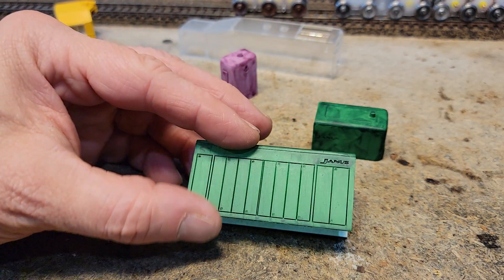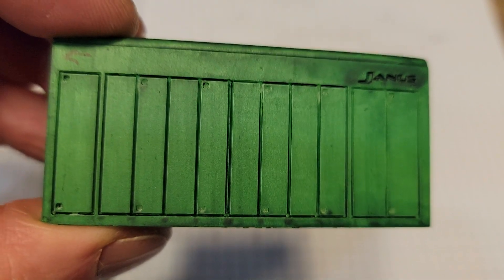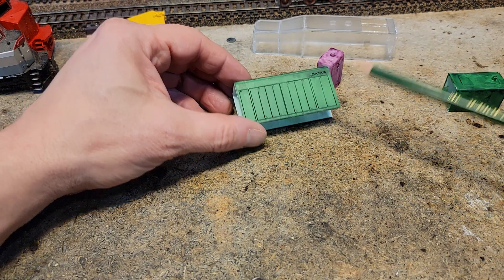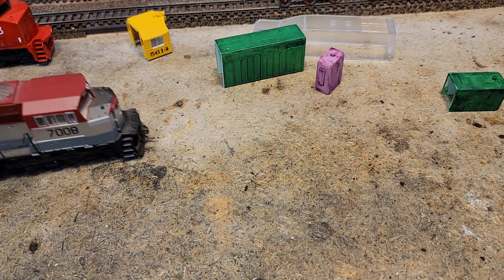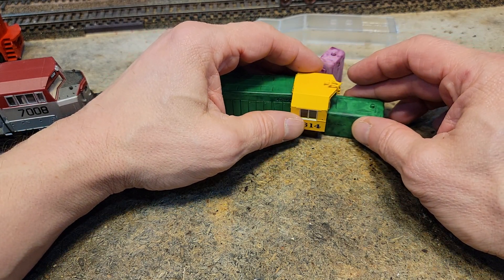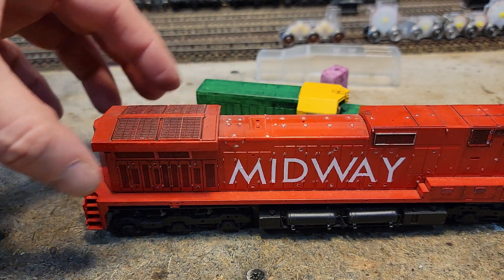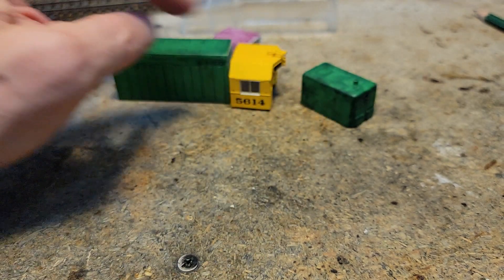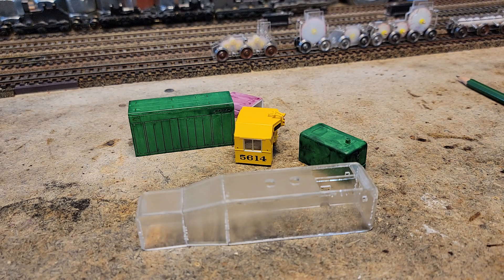2022 Part 30 Plexiglass Fabricated Long Hood Section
We had a major breakthrough making locomotive hood sections.  This section is still acrylic plexiglass but now we can cut details into place.